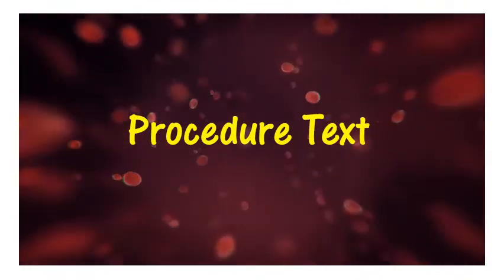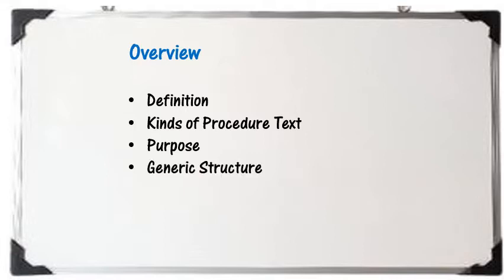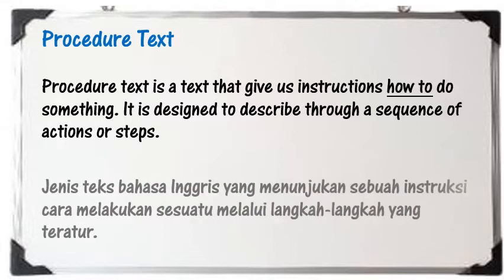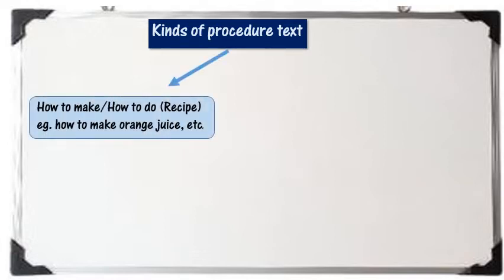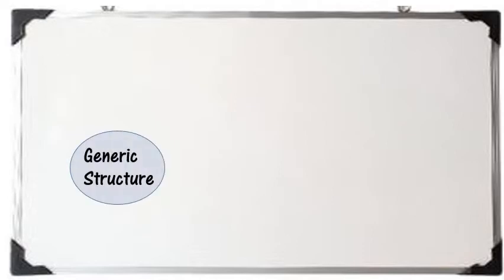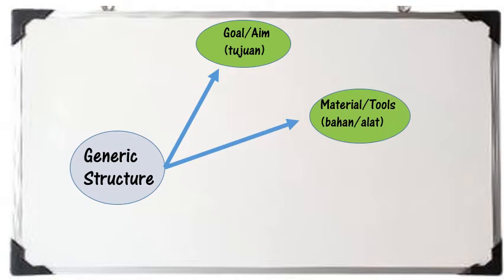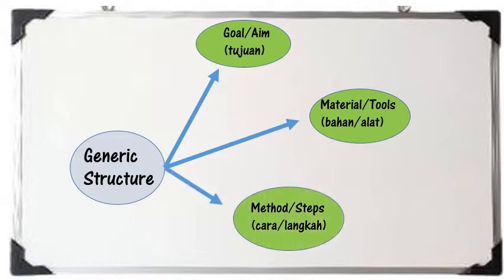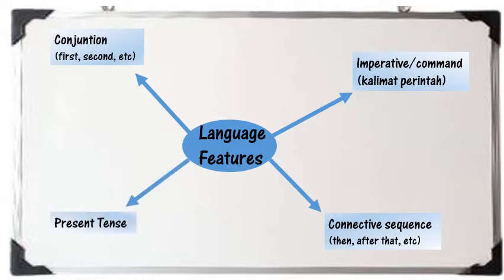Procedure Text Pengertian, Tujuan, Generic structure, Language feature, dan contoh